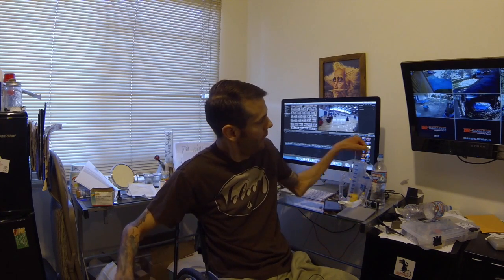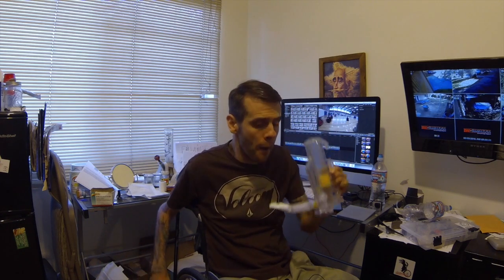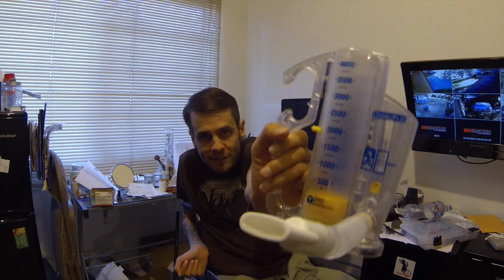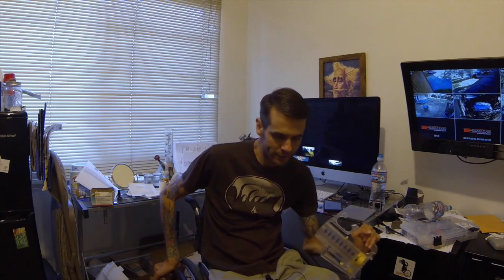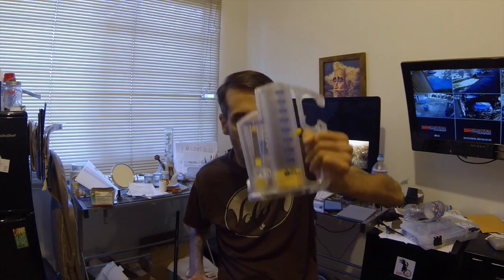Breathing Exercise for Quadriplegics after SCI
Live To Roll - This is a quick video of a breathing exercise I do every day to keep my lungs strong and healthy. They gave me one of these in rehab when I was sick and having some breathing problems but I have kept one and used it regularly over the last 12 years.